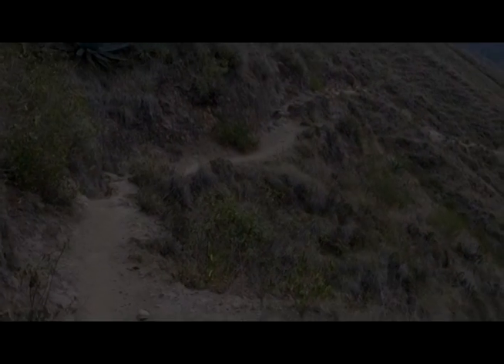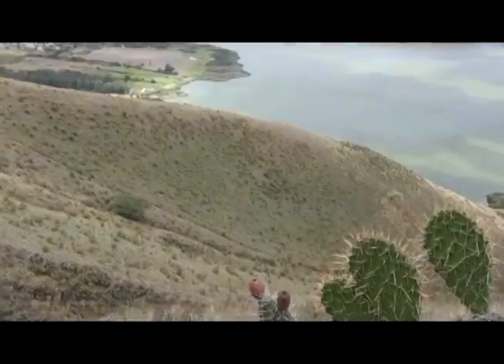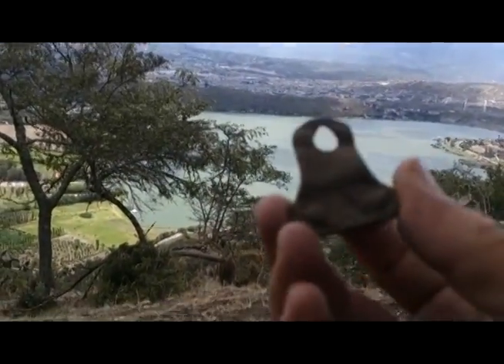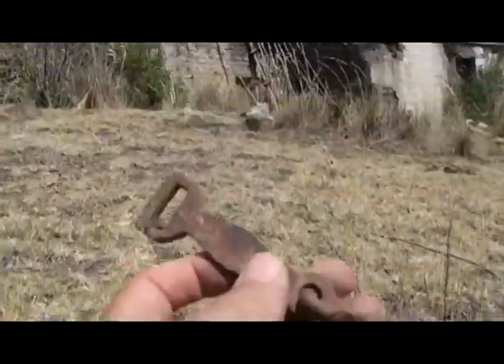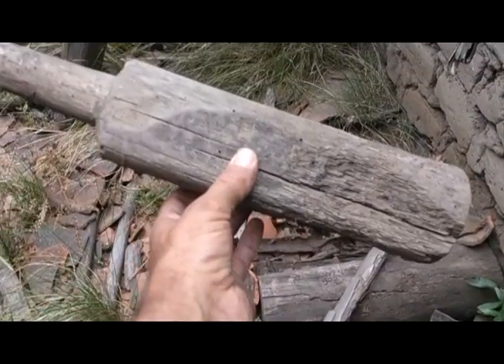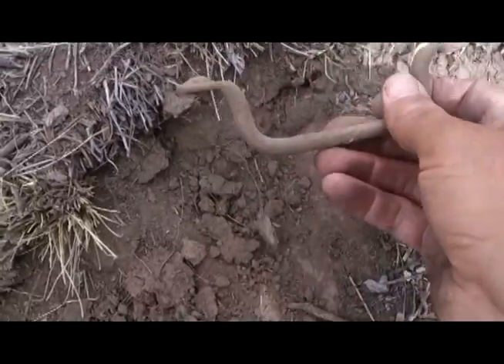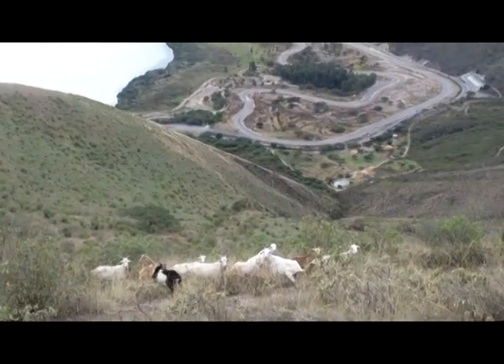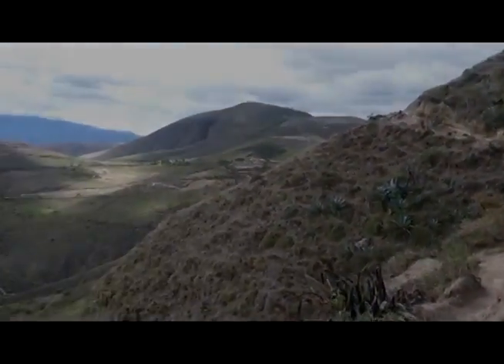metal detecting andes mountains ecuador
checking out old house up the mountain